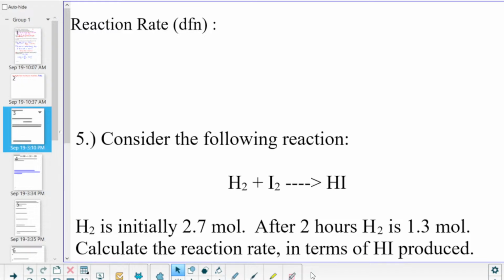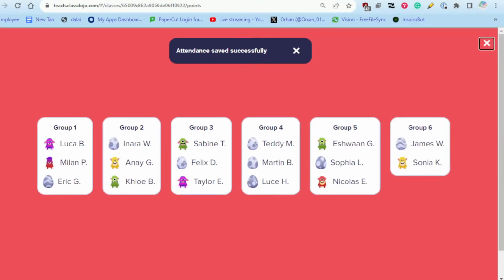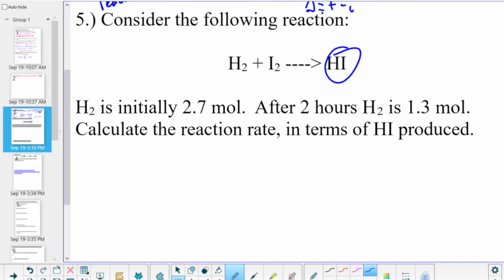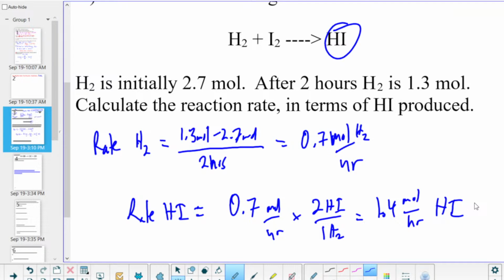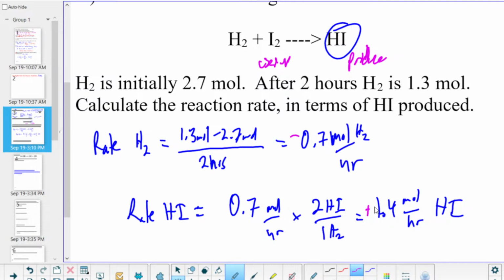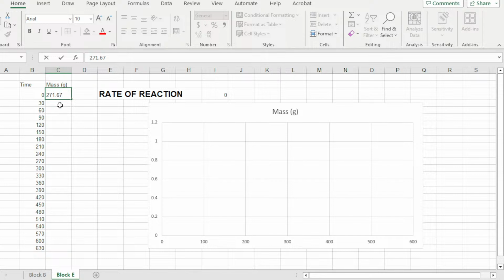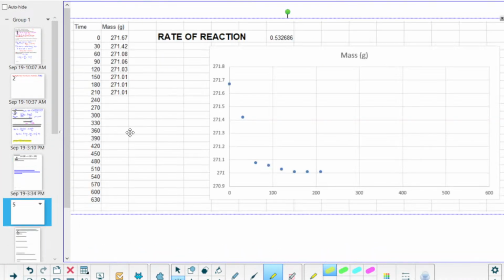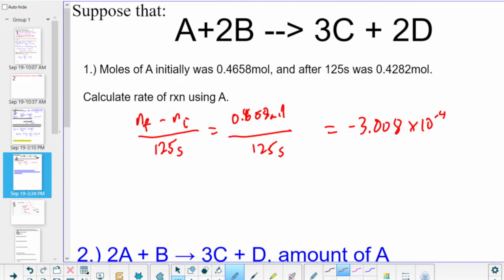Chemistry 12A Sept 14 2023